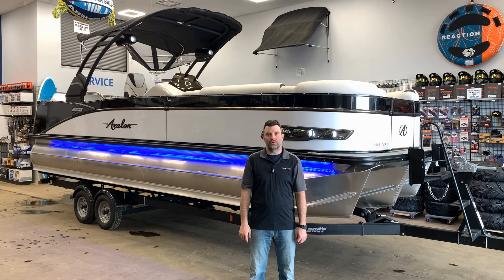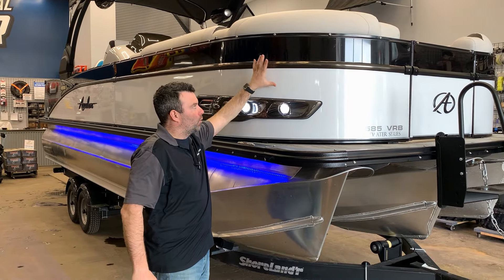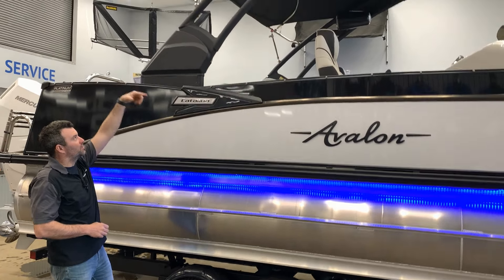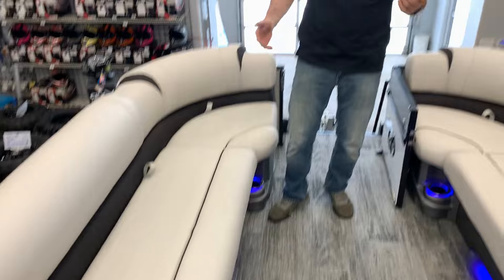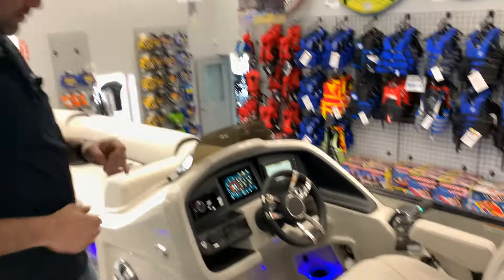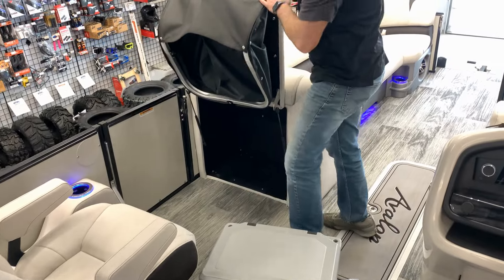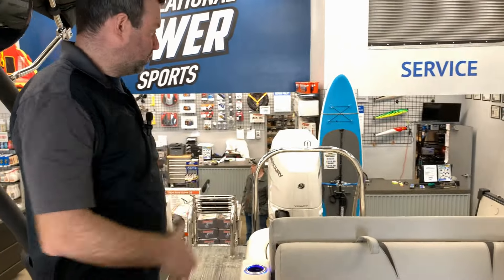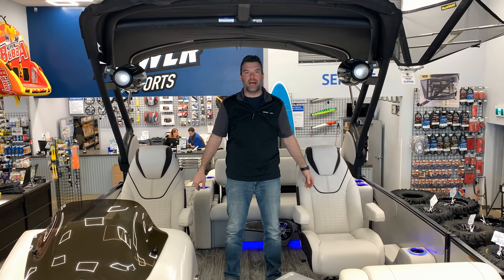2024 Avalon Catalina 2585 VRB Saltwater Series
Discover the 2024 Avalon Catalina 2585 VRB Saltwater Series! Whether you're cruising on freshwater lakes or exploring saltwater destinations, this 25-foot tritoon is your ticket to all-day family fun. With a modern power arch and integrated speakers, elevate your on-deck entertainment while creating unforgettable memories this summer. The ultimate blend of style, versatility, and excitement!

Mercury 400XL Verado V10
Saltwater series
25 ft pontoon boat
Platinum Edition
Versatile Rear Bench
Tritoon
Bench seating in front
Cupholders
Blue Ice lighting package
Tri-tone interior
Docking lights
Bimini
Power arch tower with built in speakers
Fusion stereo with remote controls
Ensign 2 Smart 80 panel
Digital dash
Captain and passenger upgraded chairs
Tilt steering
20 quart cooler
Pop up privacy station
Vinyl flooring
Storage under seats
Fiberglass console
In tube storage
Charging ports on helm
Table
Pop up cleats
Ski pylon
Rod storage
Under rub rail lighting
Blackout package
Swim platform
Side keels
Lifting stakes
Rear boarding ladder
Storage cover
Shoreland'r tandem axle trailer
In stock, rigged and ready to go!